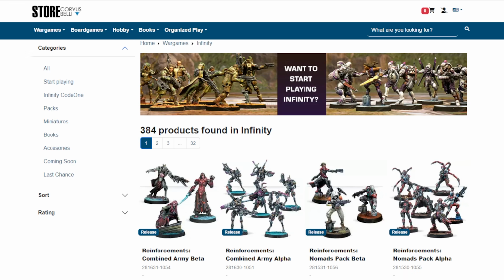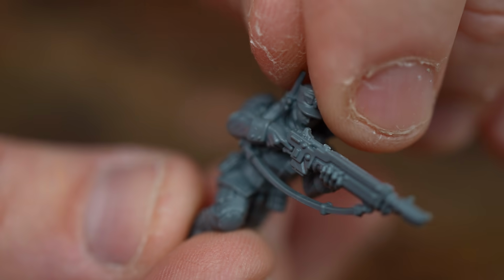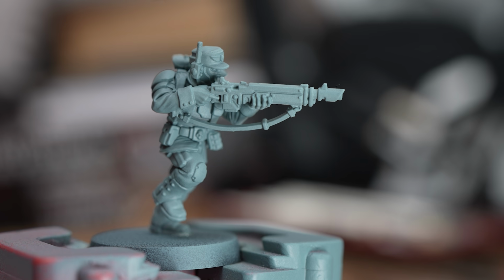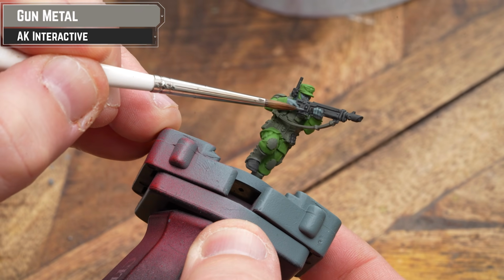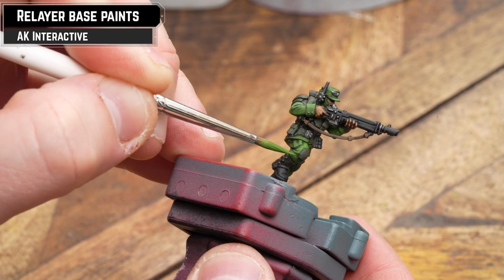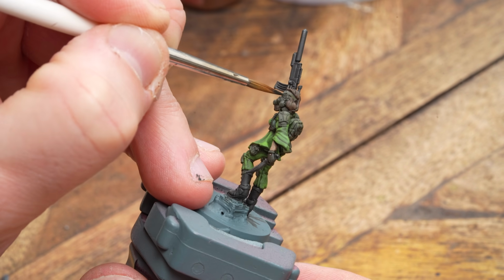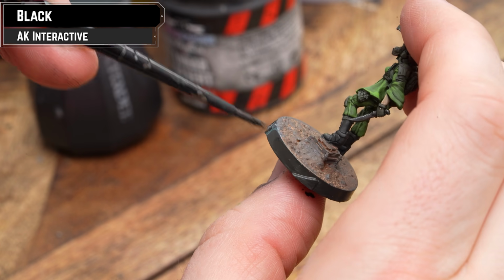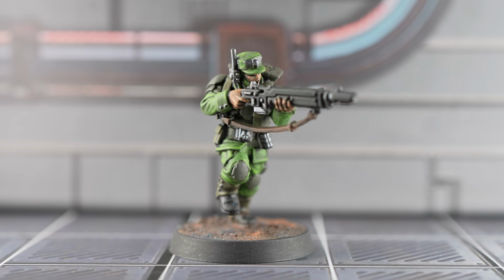Warhammer 40K vs Infinity: Models & Painting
Other gaming systems exist than Games Workshop, and Warhammer 40K? Crazy talk. Peachy takes a look at Infinity by Corvus Belli and directly compares it to an Imperial Guard model.